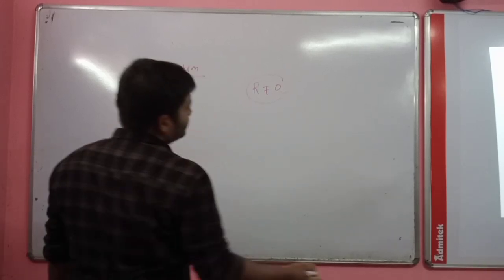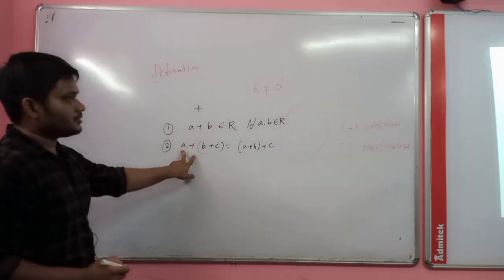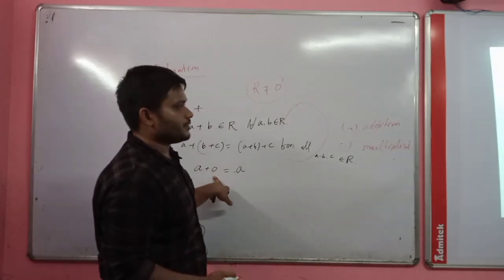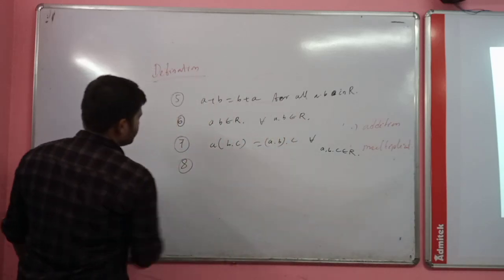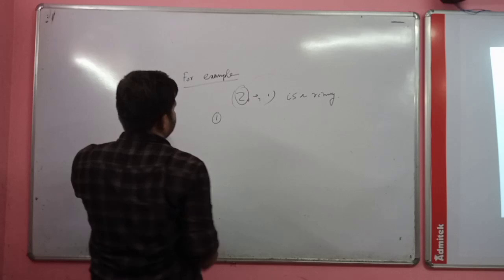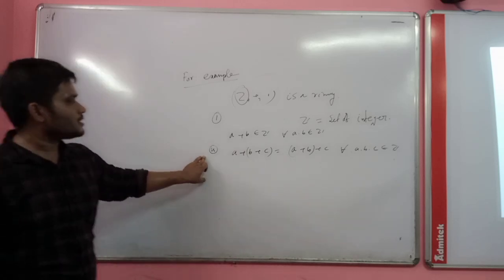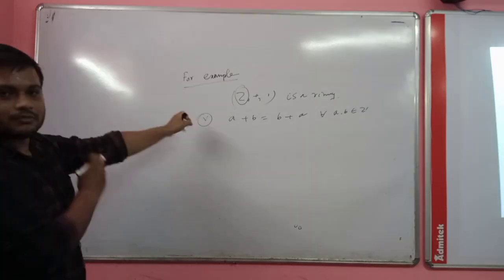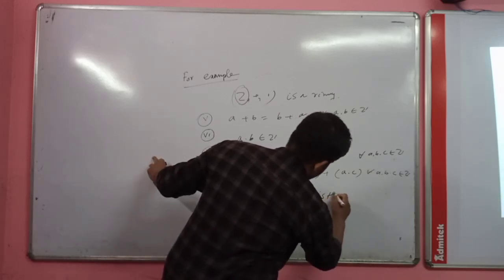Lecture 02 C M